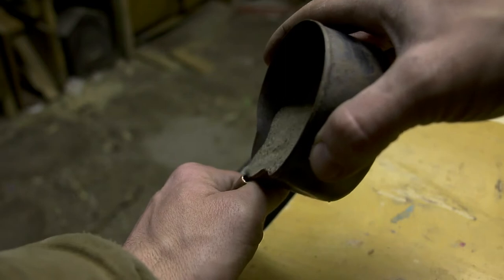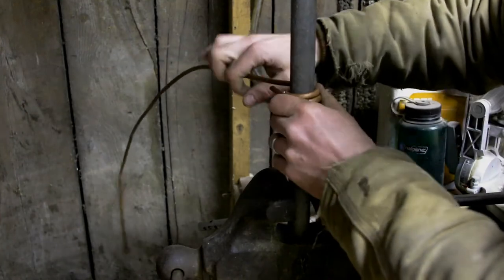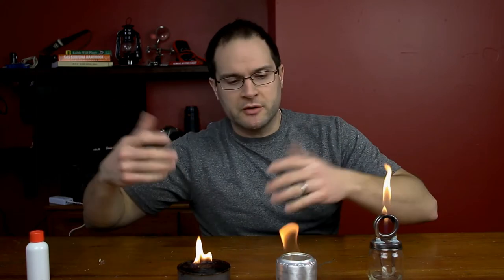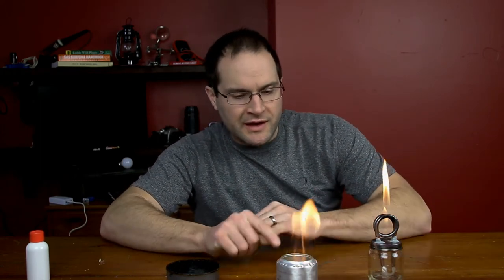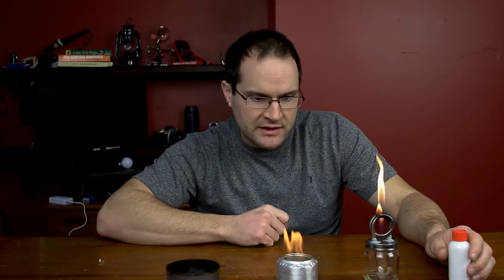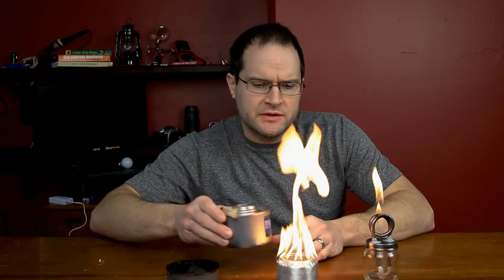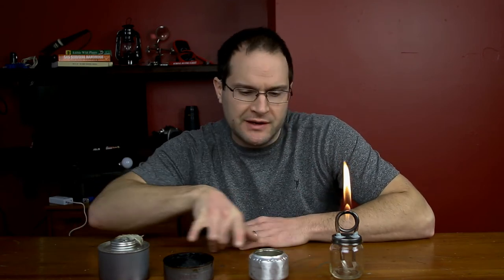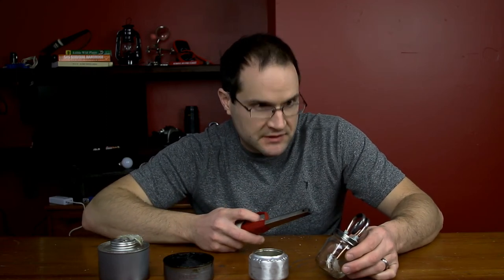how to build a copper coil alcohol burner s2e23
how to build a copper coil alcohol burner. this is a pretty cool build that I have been wanting to do for a while now.

StarSide Professional New Mini Set Stove for Camping/hiking Cs-b02 with Bag

Schrade SCHFS1 Large Ferro Rod with Striker Plate and Lanyard

Coghlan's waterproof flint striker

Morakniv Companion Fixed Blade Outdoor Knife with Carbon Steel Blade, 4.1-Inch, Military Green

Morakniv Companion Fixed Blade Outdoor Knife with Sandvik Stainless Steel Blade, 4.1-Inch

True Utility FireStash Lighter Multi-Tool

1/4 in ". x 50 ft. Copper Soft Type Refrigeration Pipe/Tubing

The RealQuickChris channel is a "jack of all trades" focused but not limited to the Vlogs, outdoors, bushcraft, DIY projects, DIY home improvements, reviews, photography and general well rounded knowledge. I myself have many interests and like to research how stuff works and share that with you.

The Gear I use everyday in my videos

Real Quick Chris Gear "tools I love"